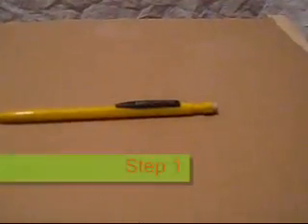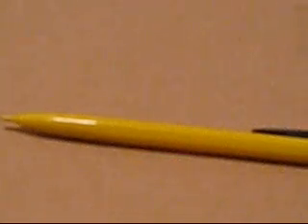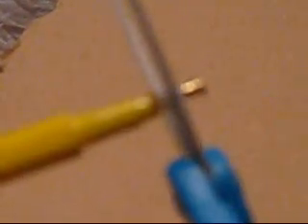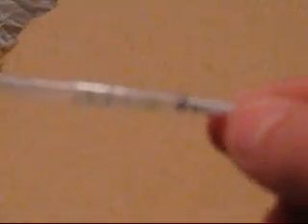HOW TO MAKE A(n): Mechanical Pencil Missle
Ready, Aim, Fire.